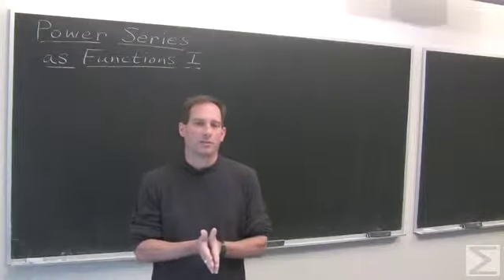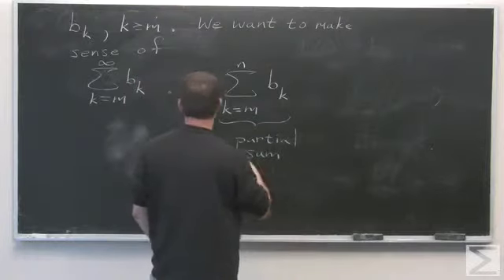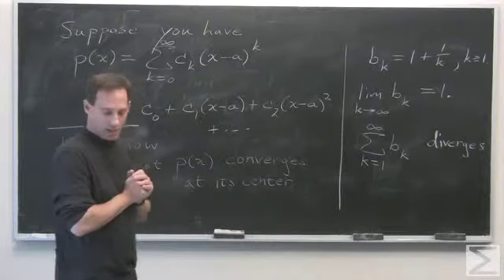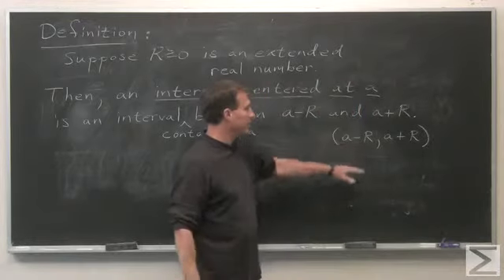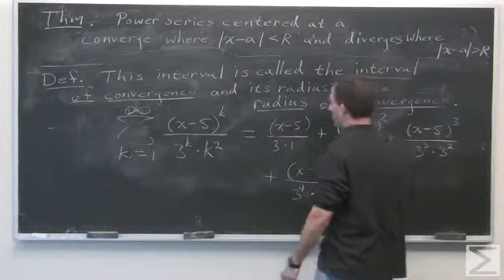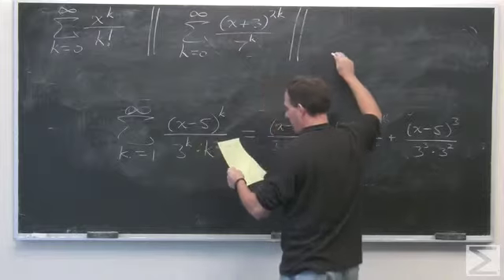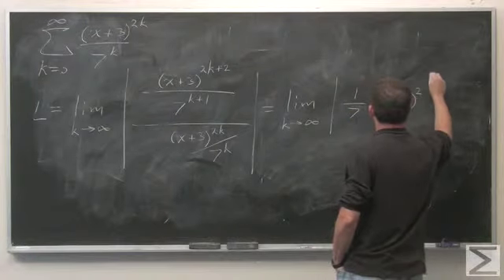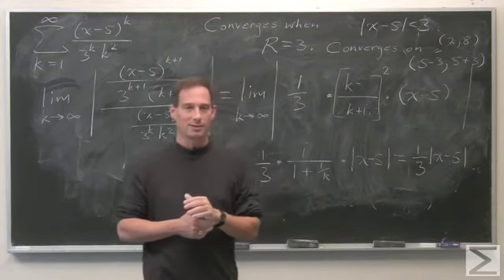Definitions & the Ratio Test - Integral Calculus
Free lecture about Definitions & the Ratio Test for Calculus students.

Integral Calculus - Chapter 4: Polynomials and Power Series  (Section 4.5: Definitions & the Ratio Test)